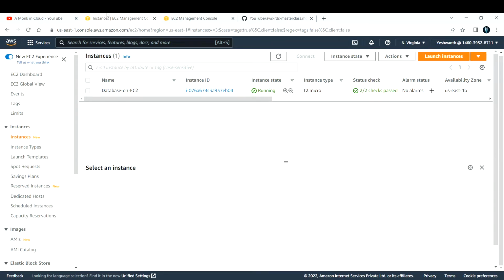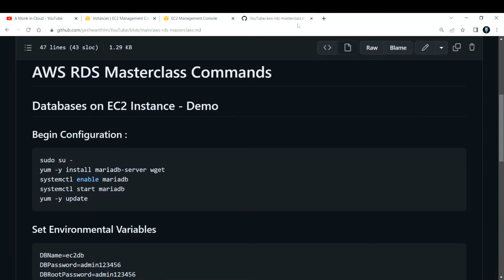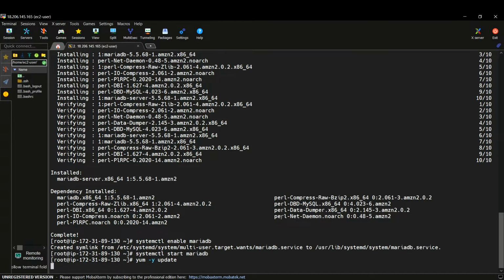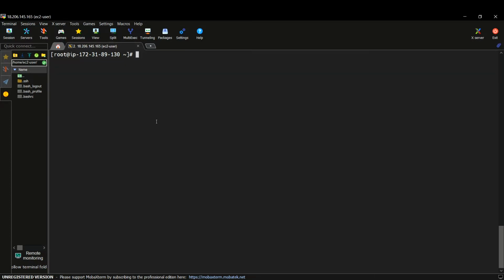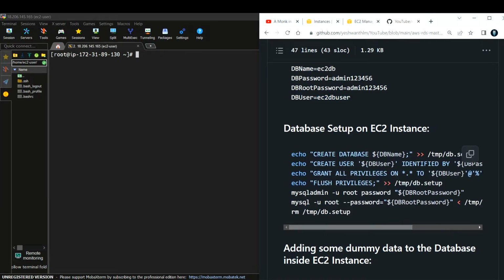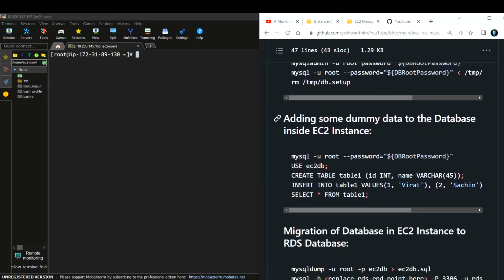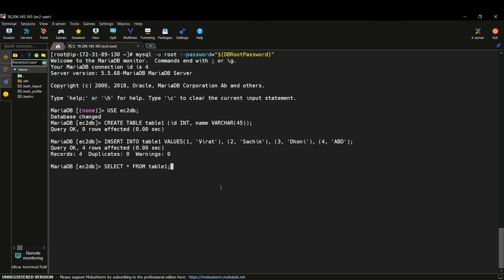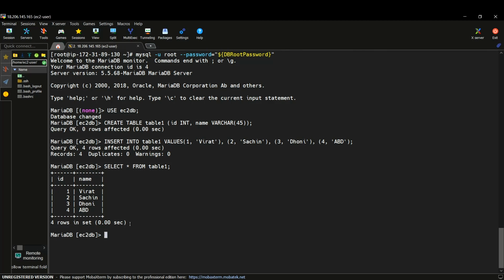MariaDB Database on AWS EC2 Instance | Run MariaDB on AWS EC2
Hi Learner,
In this video I have explained how to host MariaDB Database on AWS EC2 Instance.

Regards,
A Monk in Cloud